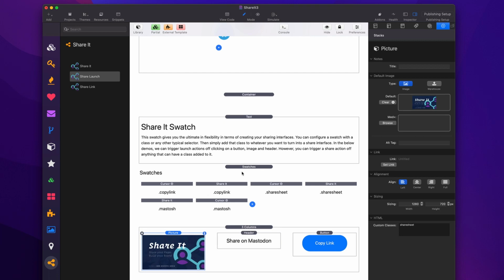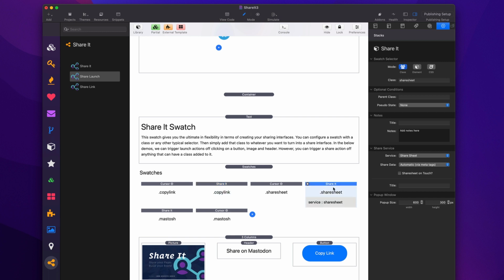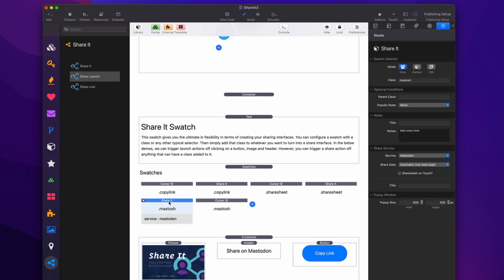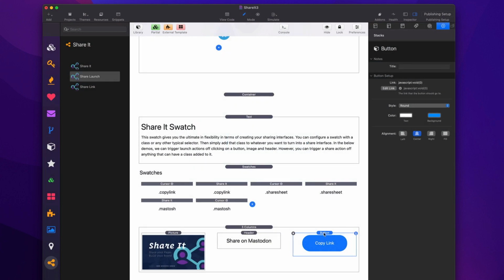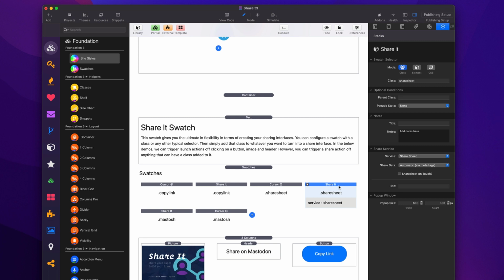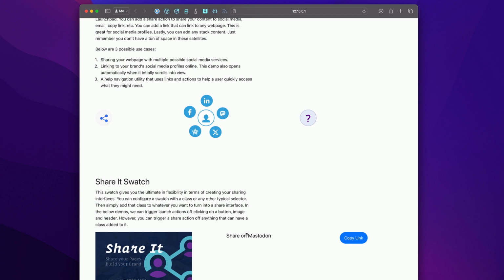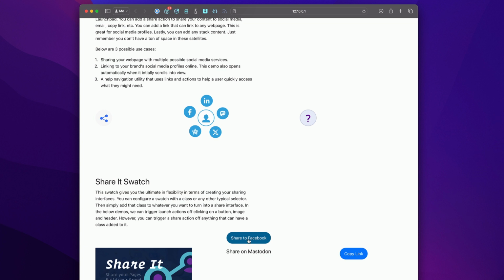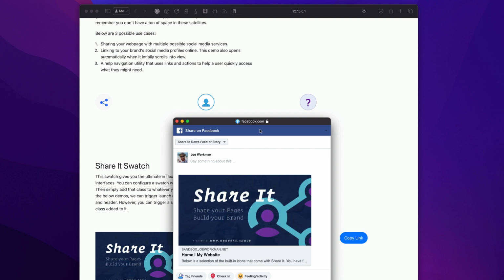Share It Swatch Overview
Share it makes it easy for your visitors to share your website on their favorite social networks. You can also use it to easily link to all of your social media profiles. Share it has been rigorously developed to bypass content blockers so your visitors will always be able to see and share your sites.